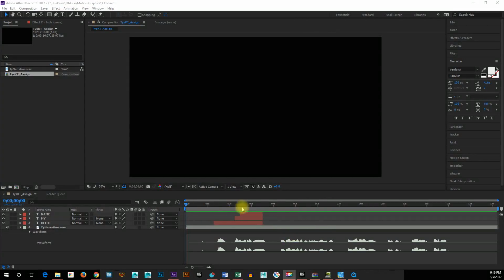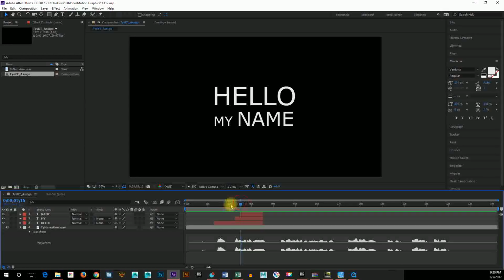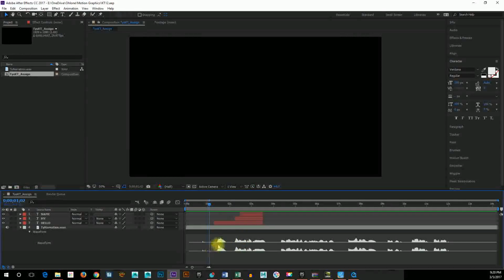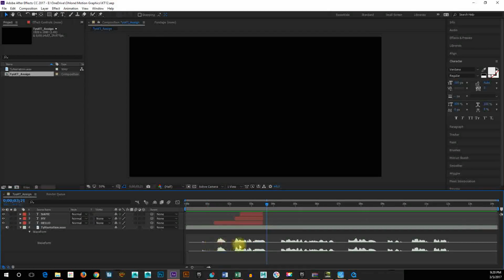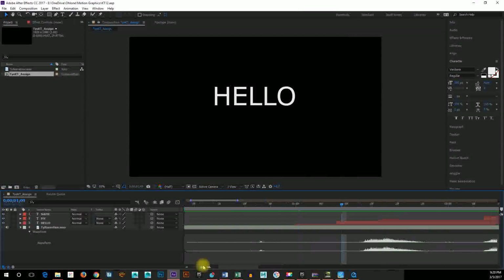Kinetic Typo pt3 Animating Text